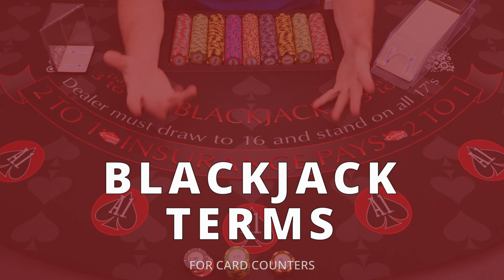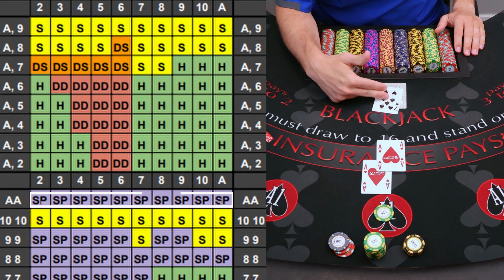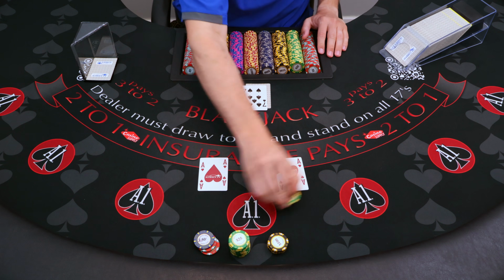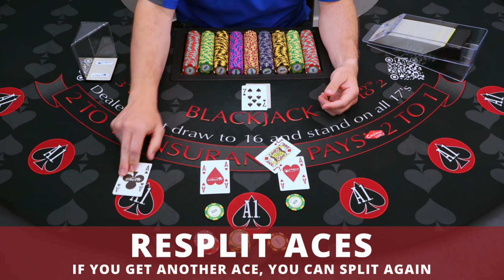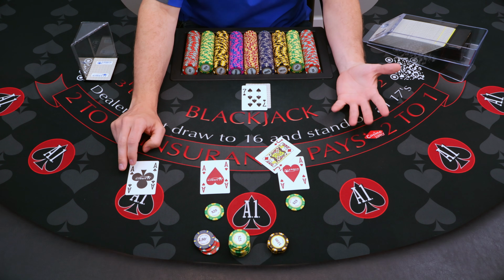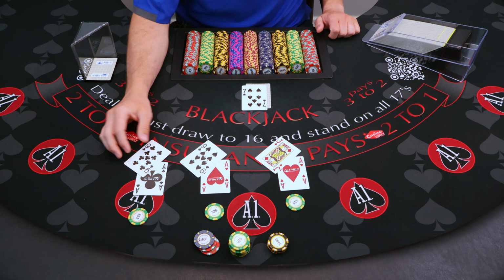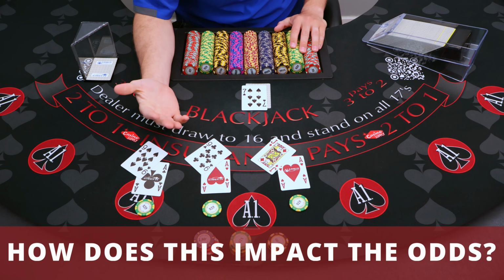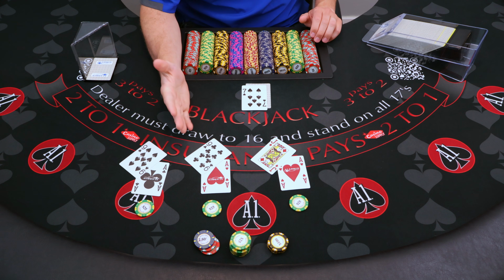What is RSA in Blackjack? How Resplitting Aces Affects Your Play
What is RSA in blackjack and how does resplitting aces affect your strategy and edge? In this video, I explain what RSA means in blackjack, when you can resplit aces, and how this rule changes optimal blackjack strategy. If you’ve ever wondered how resplitting aces impacts your decisions and expected value, this breakdown makes RSA simple and easy to understand.

💥 A1 Blackjack helps you become a smarter, sharper card counter.
Whether you're new or leveling up your skills, I’ve got drills, flashcards, charts, and videos to help you count with confidence. I post regularly to keep your game sharp.

💬 Have questions? Drop them in the comments — I try to reply to most comments!

⚠️ WARNING: Card counting takes serious time and practice. I can’t guarantee profits — only that with enough dedication, you’ll improve. Even a perfect game has variance, so know the risks and train smart.

❓WHY are you still reading this? Grab a deck and PRACTICE! ♠️

Chapters:
0:00 What is RSA
0:49 What does RSA Mean?
1:33 Is RSA a Good Rule?
2:03 Why Should we Split Aces?
2:24 How does RSA affect the House Edge?
3:15 Blackjack Apprenticeship
3:55 Which Term Do You want to Learn about Next?